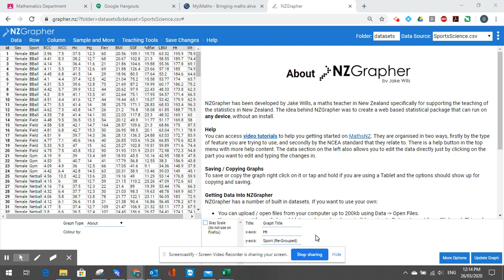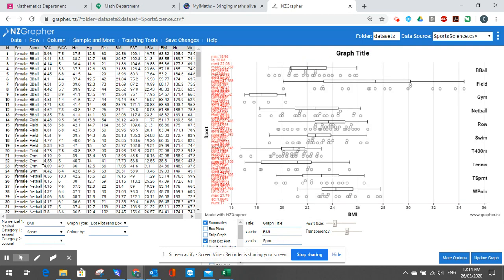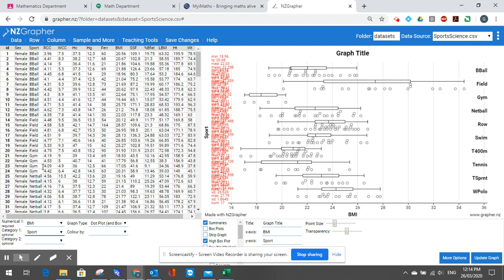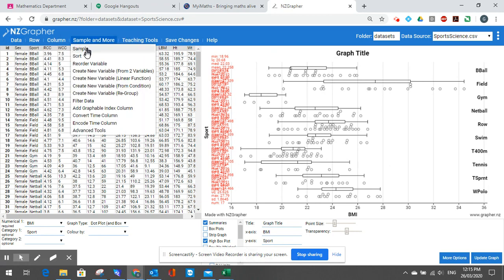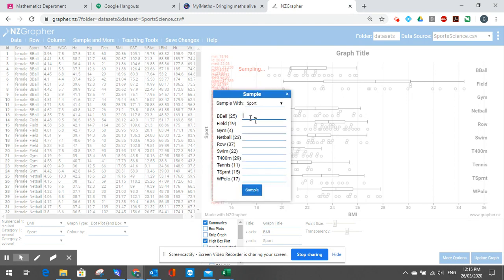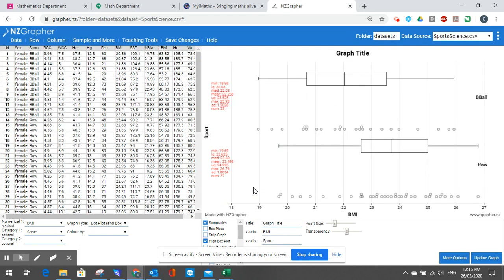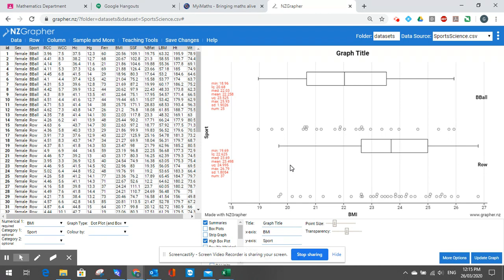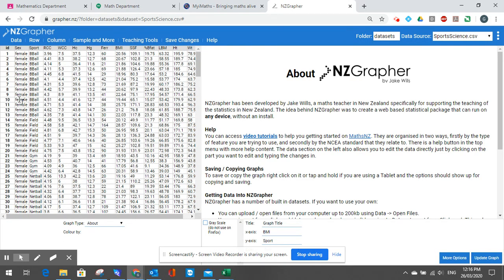Using NZ Grapher to remove all but two categorical groups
Using NZ Graphers sample function to remove categorical groups for the inference standard